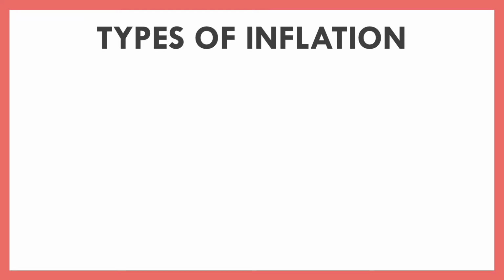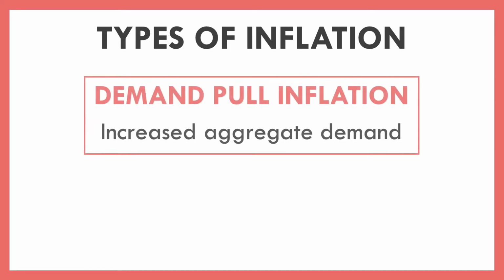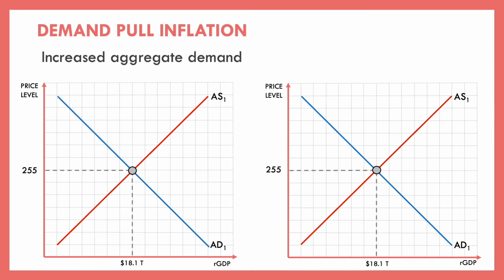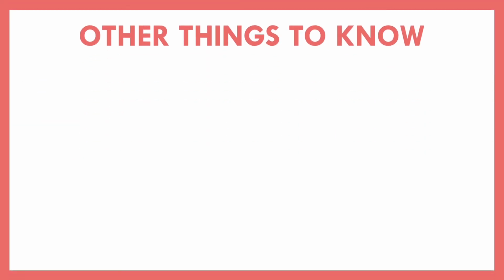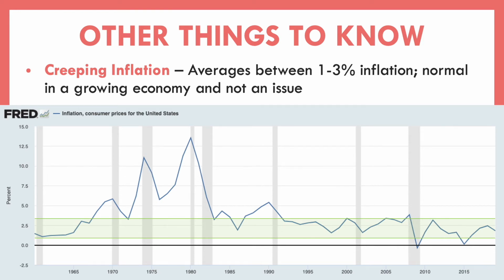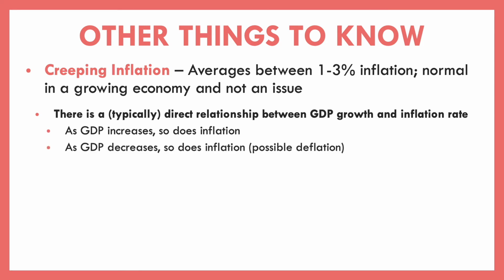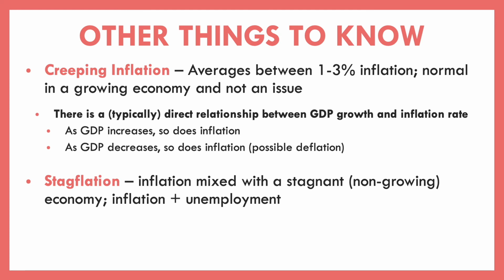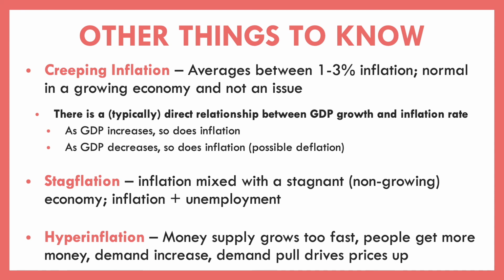4.2 - GDP and Inflation (Types of Inflation)